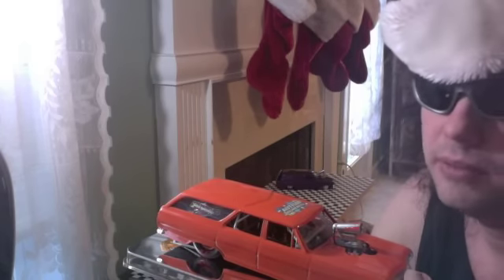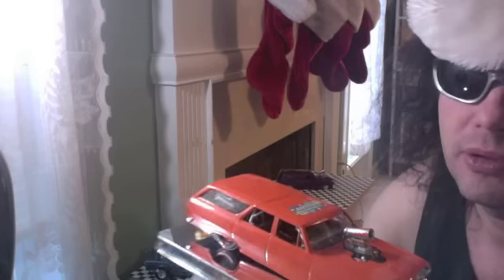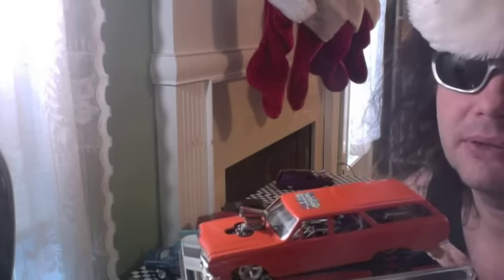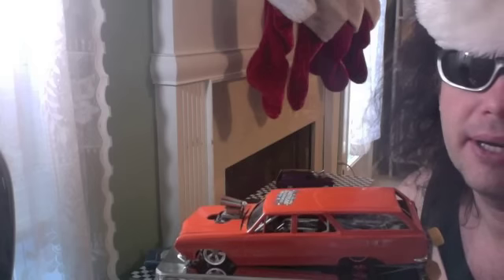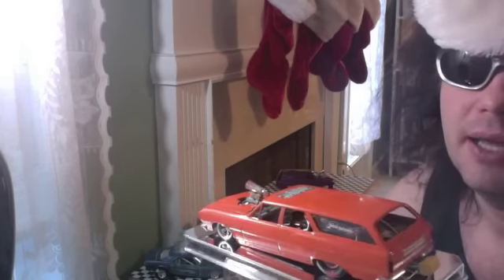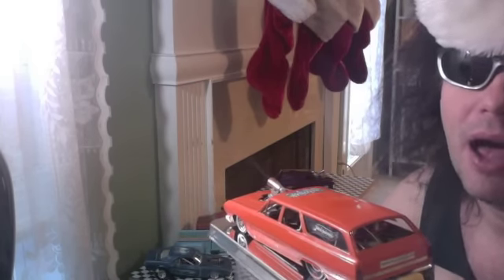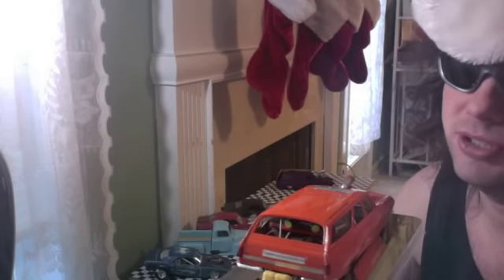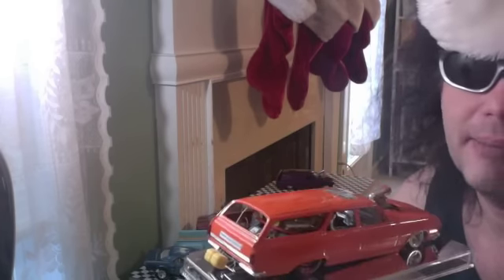MODELMIND72 THEWICKEDWIZARDGARAGE 2012 YEAR END REVIEW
THE 1ST ANNUAL WICKED WIZARD GARAGE REVIEW. REVISITING ALL OF THE BUILDS OUT OF THE SHOP THIS YEAR. THE WICKED WIZARD GARAGE WISHES EVERYONE A MERRY CHRISTMAS AND A HAPPY NEW YEAR!!! AND REMEMBER GUYS, ANY OF THESE BUILDS YOU MISSED THE VIDEOS ARE UP ON MY CHANNEL. SO CHECK THEM OUT AND COMMENT